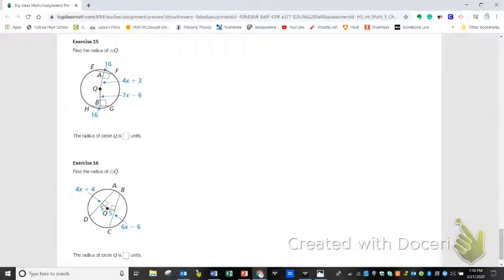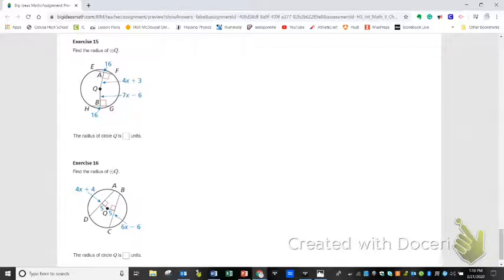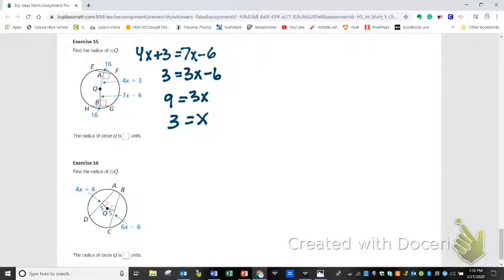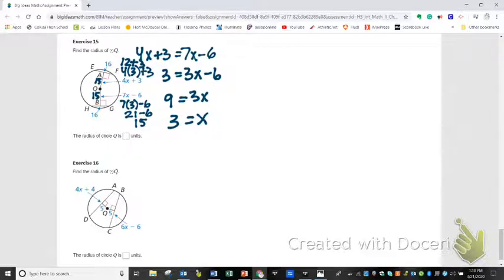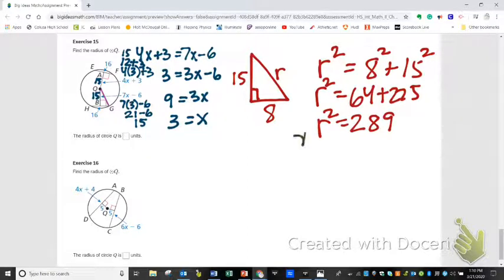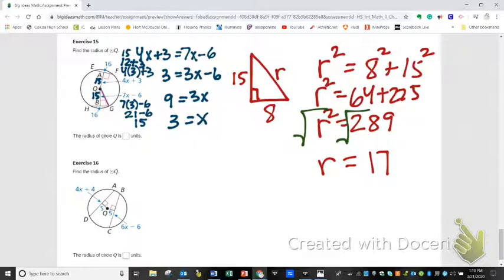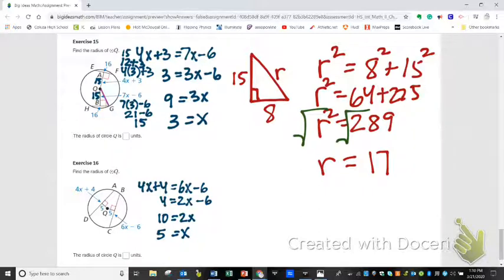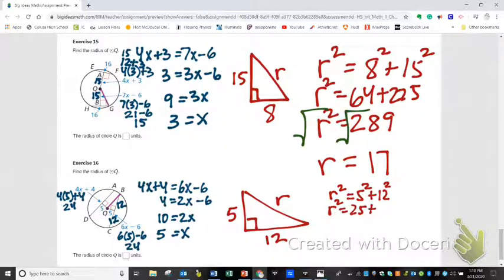10.3 exercises (15-16) explained